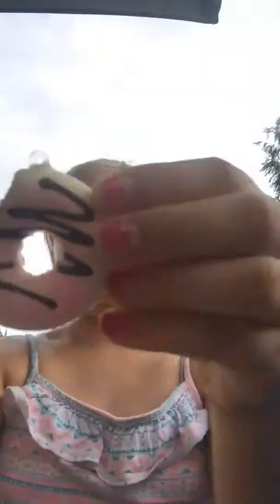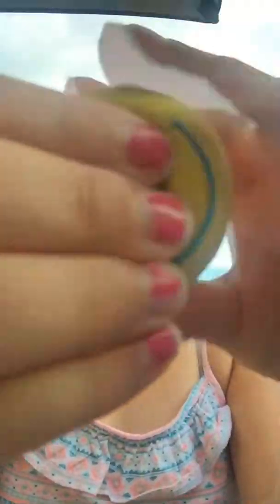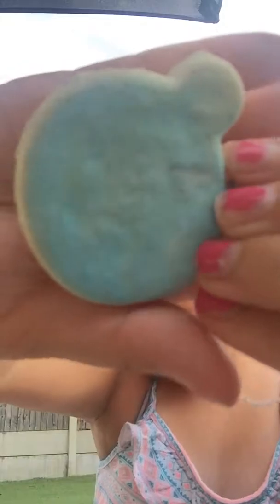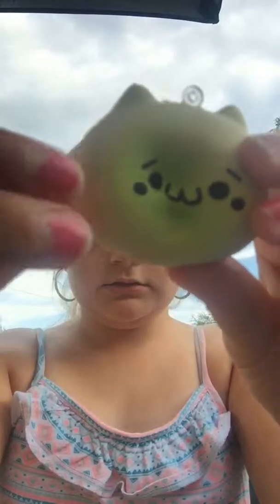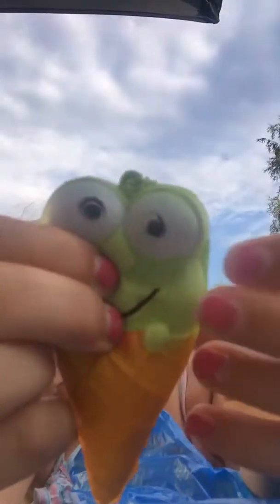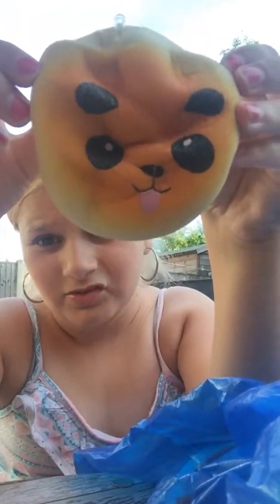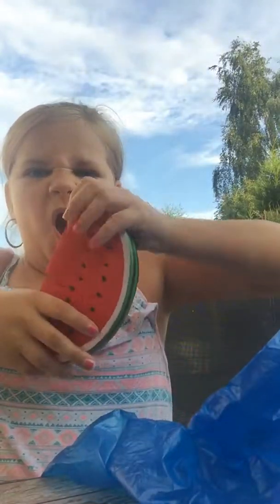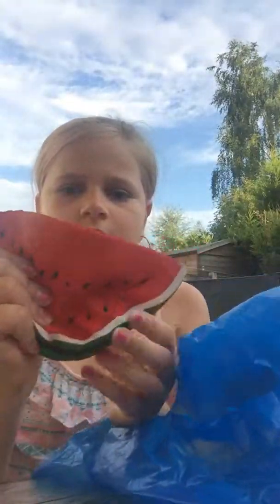All of my bros squishys